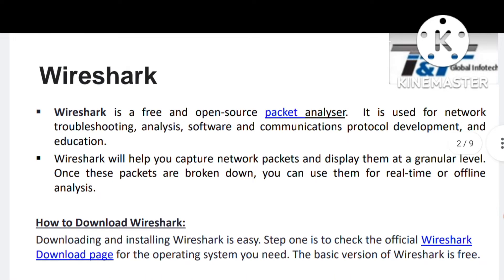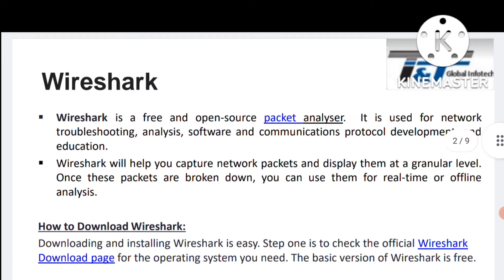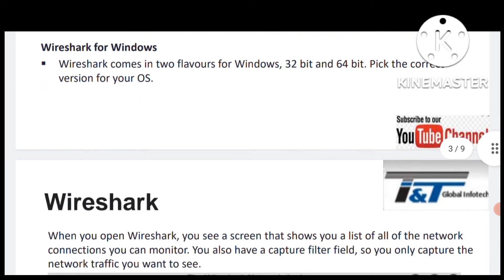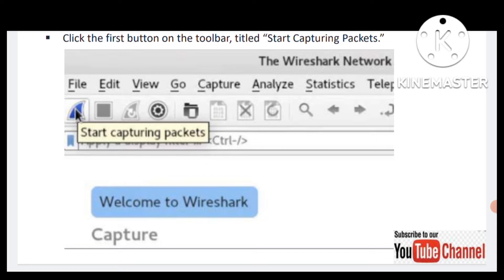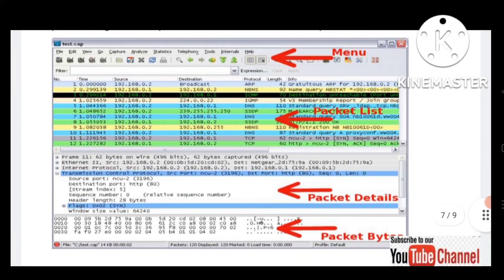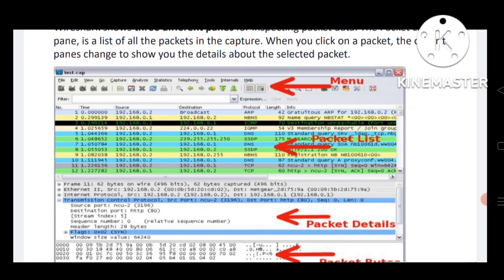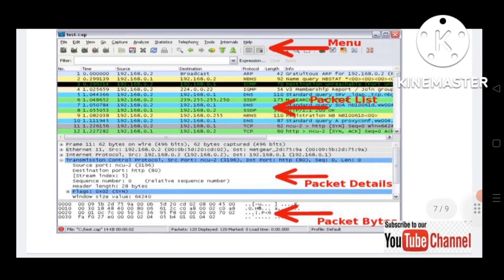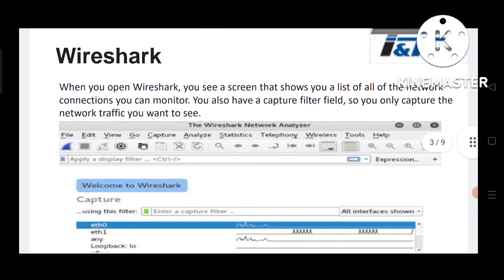Protocol Testing (English) Wireshark Basic Understanding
Dear All,
Welcome to our You tube  Channel-Talent & Tech Global Infotech

About this video:
Friends in this I explained  about LTE and 5G Technology